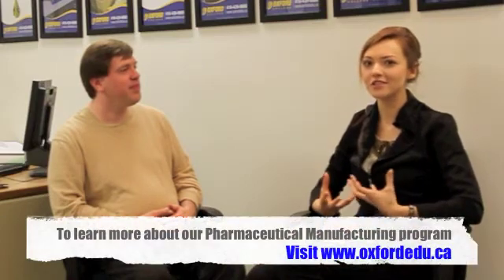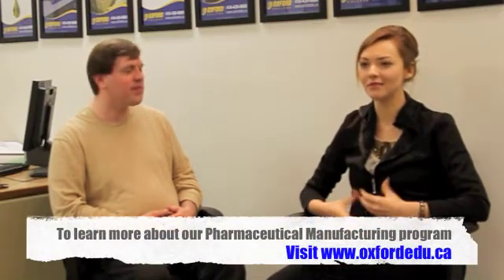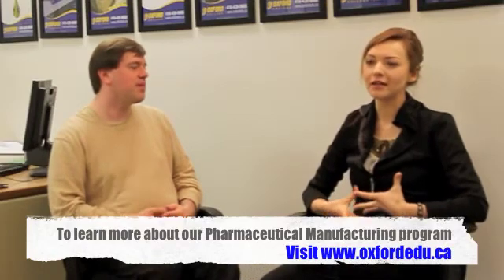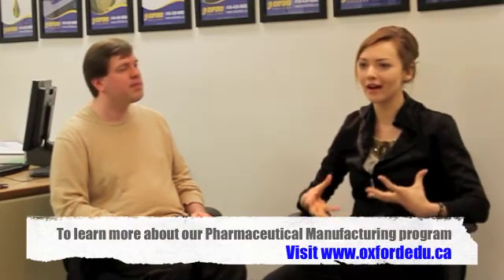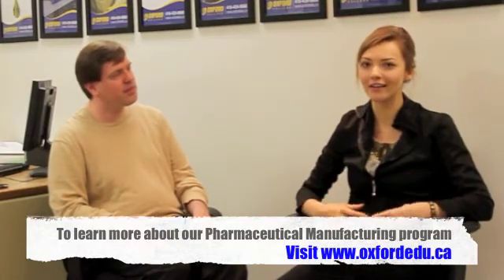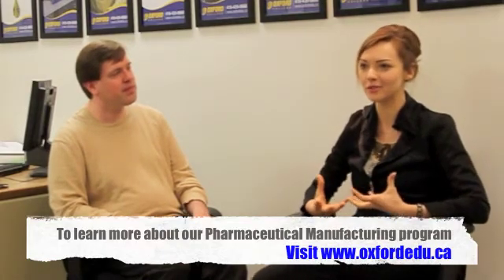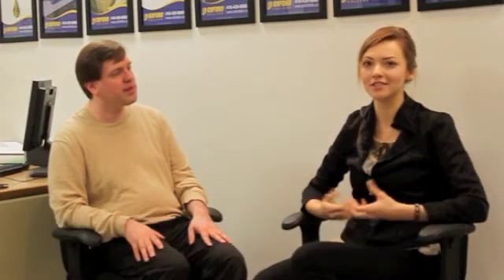Oksana Chych, Pharmaceutical Manufacturing student at Oxford College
We interview Oksana Chych, one of the students in our Pharmaceutical Manufacturing program. Oksana talks about coming to Oxford College and getting hands-on training in our pharmaceutical plant. Oxford College of Arts, Business and Technology Inc.